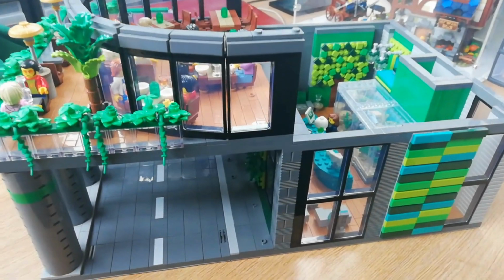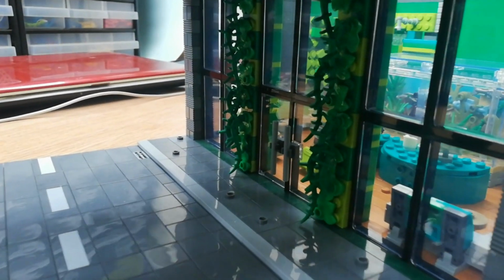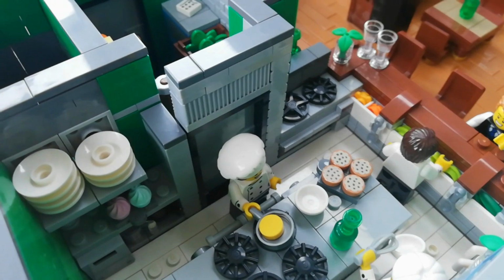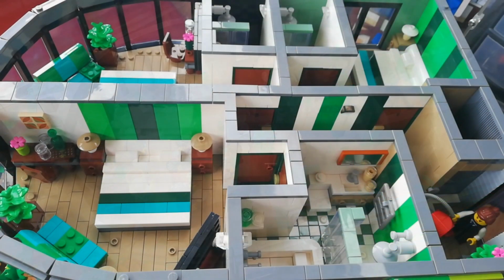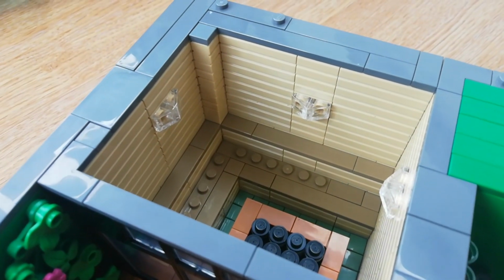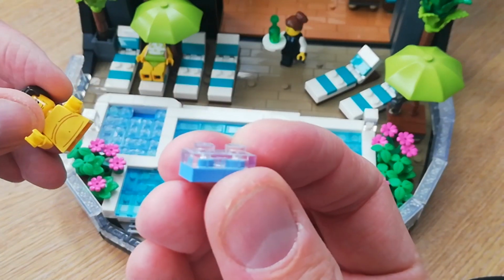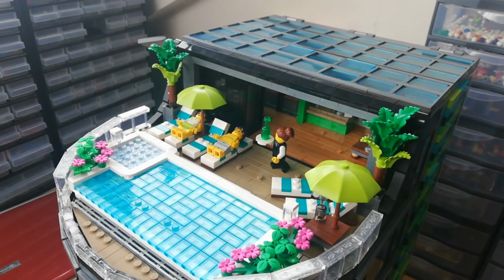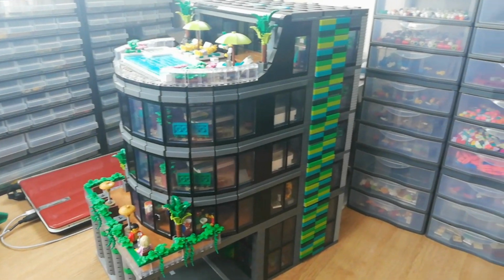Lego City Hotel Huge Custom MOC Full Tour - Over 8000 Pieces!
The Hotel is finally completed so please enjoy a full tour. Please look out for another video coming soon where the hotel will be added to the city skyline!

If you enjoyed the video, please leave a like, feel free to comment and subscribe to my channel for more Vintage set videos, MOCS and updates on the progress I'm making building my Lego City.